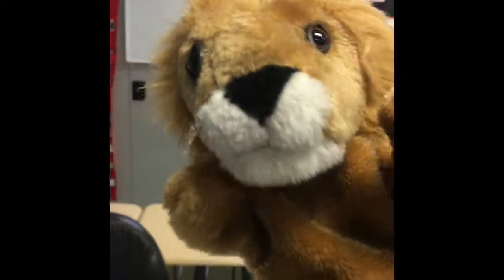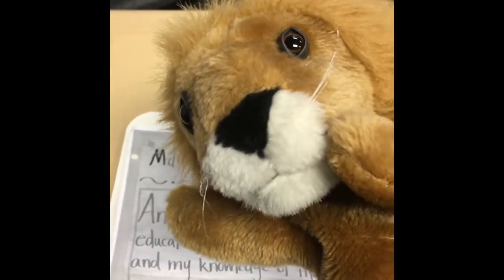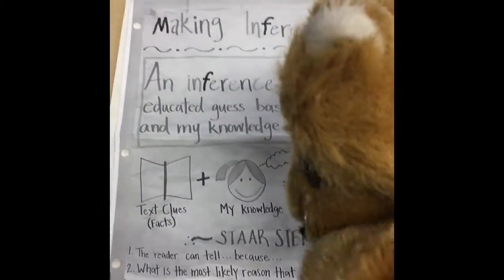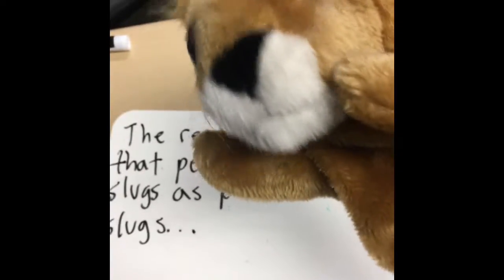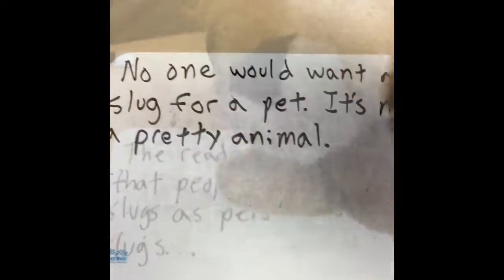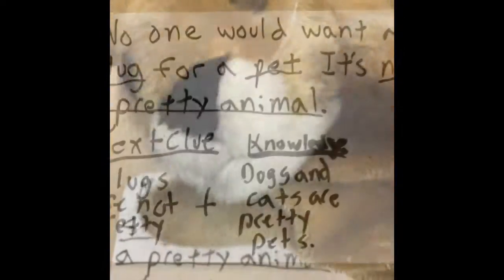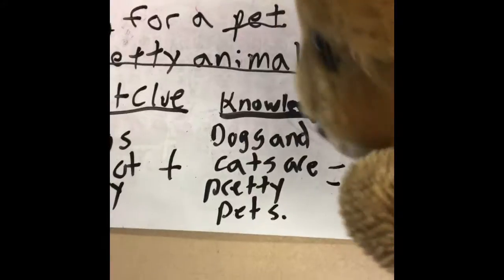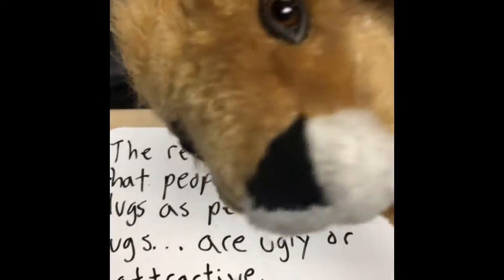Making Inferences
Rex, Reggie the Dog, and Leo the Lion explain how to find inferences within a text. Also, I will present a Whole-Brain Activity that will help us better understand inferences.